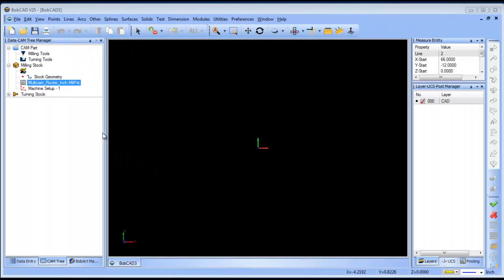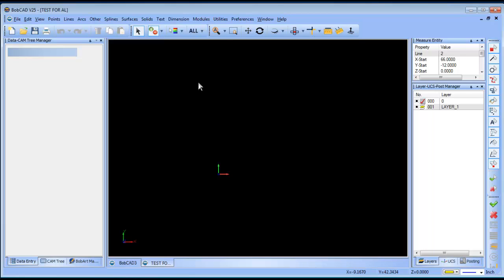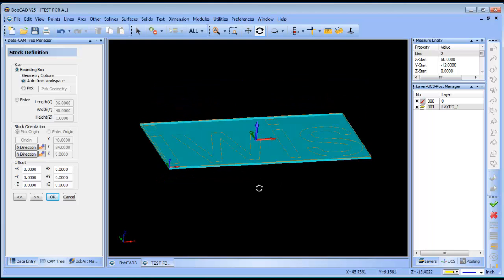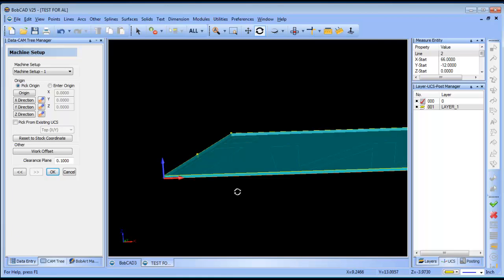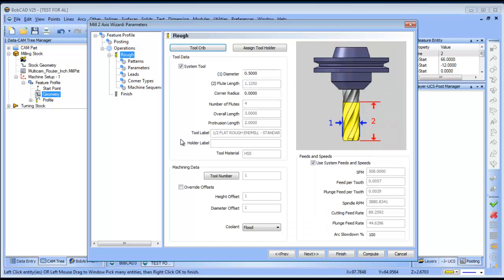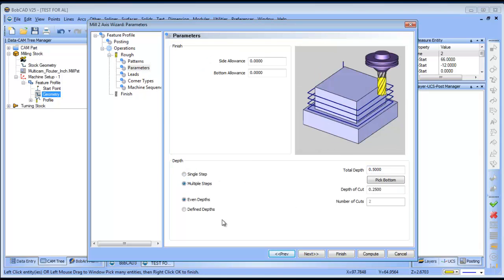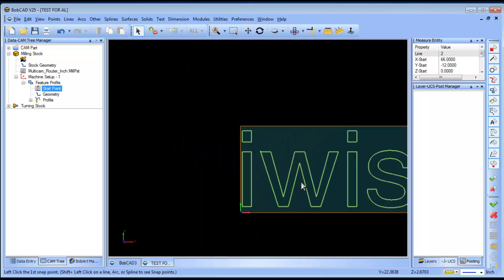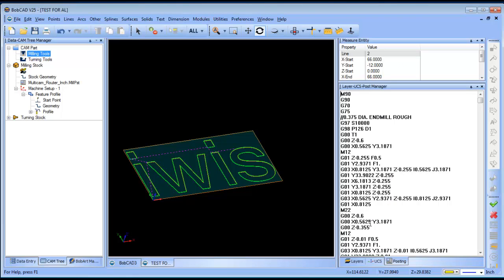Cutting Letters BobCAD CAM V25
This video is a quick walk though that shows you how to profile cut letters on a Multicam cnc router.

If you need to send me something use this address:

    BobCAD-CAM, Inc.
    Attn:  Al DePoalo
    28200 U.S. Highway 19 N.

Al DePoalo